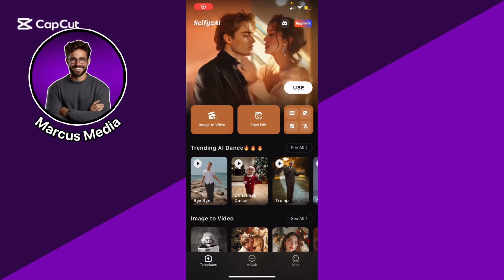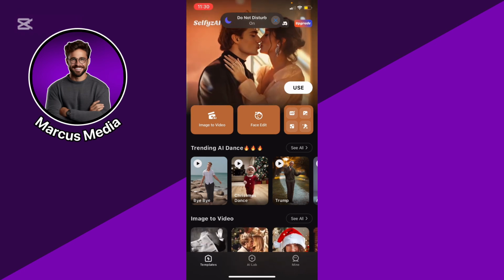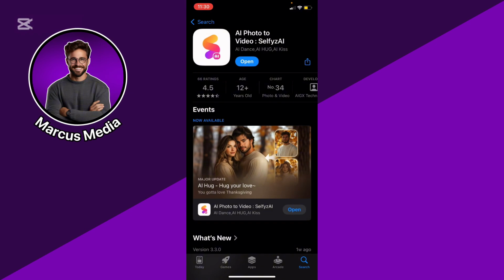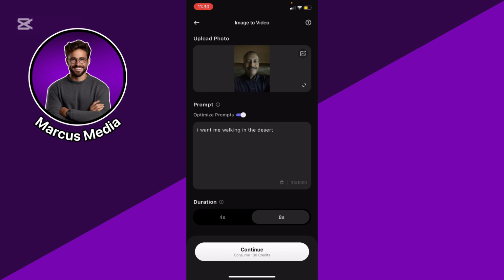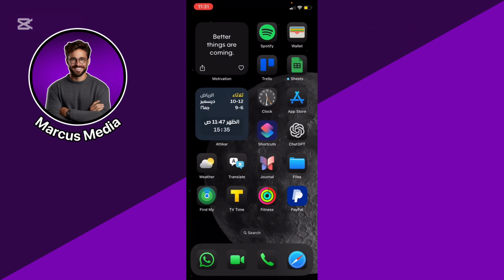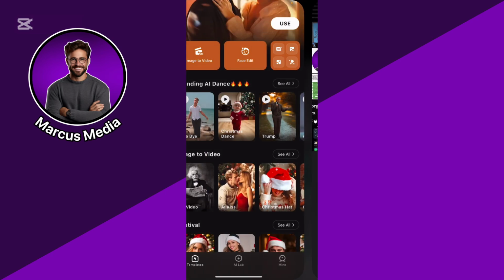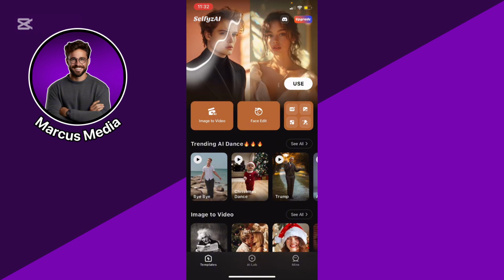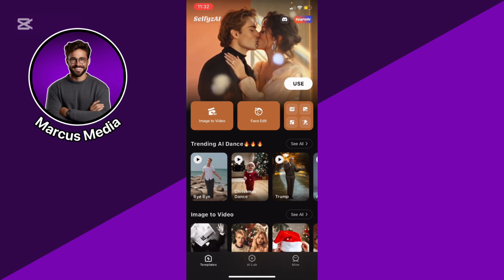How to Make Photo Move with SelfyzAI - Bring Images to Life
In this video, I'll show you How to Make Photo Move with SelfyzAI